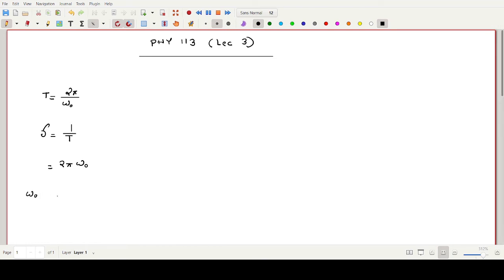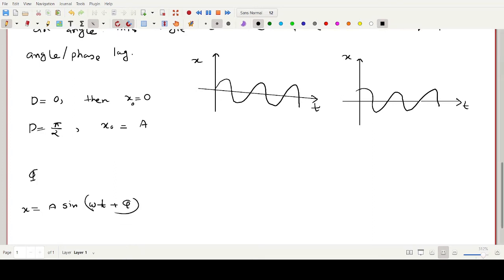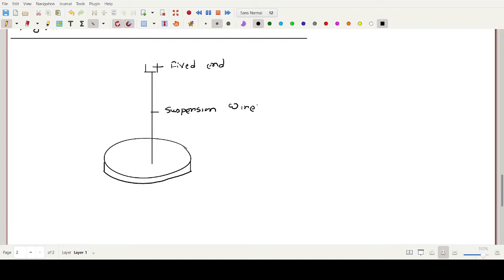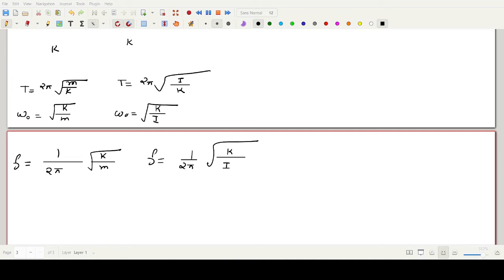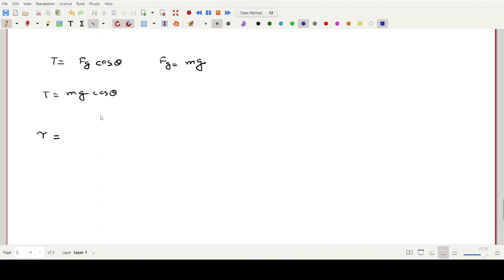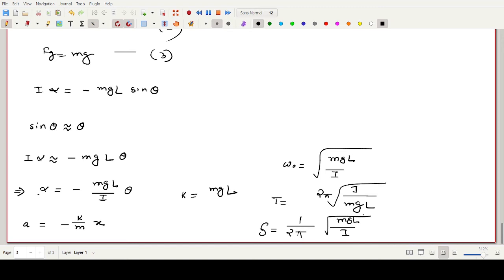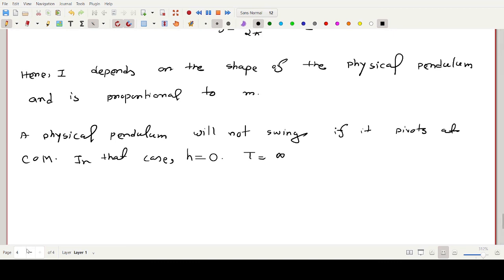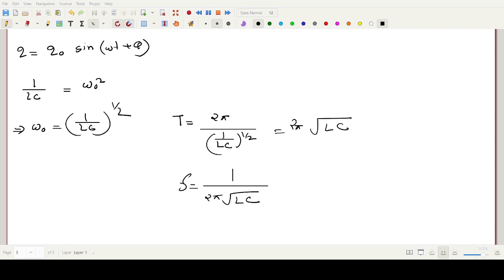PHY 113 (SP 2022, Lec 3)